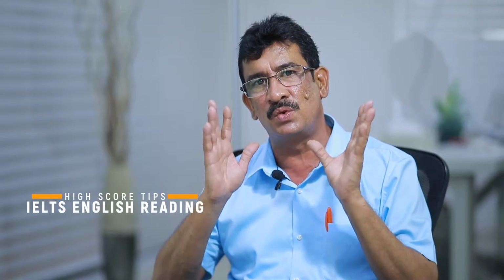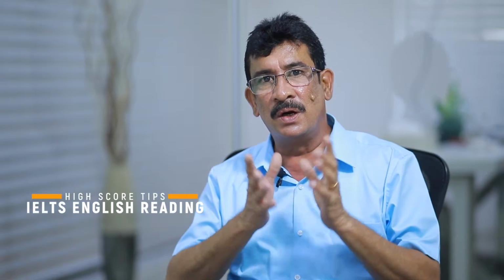IELTS Reading ഇത്ര എളുപ്പമായിരുന്നോ? Tips & Tricks - IELTS Reading | Best IELTS Coaching Academy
IELTS  Reading  ഇത്ര എളുപ്പമായിരുന്നോ? Tips & Tricks -  IELTS Reading |  IELTS Coaching

What are the important factors one has to pay attention to while taking IELTS reading test? How should one prepare to tackle the test? Learn this and more.

Santamonica Academy has become one of the best Foreign Language Assesment coaching centres in Kerala. Which is credited to its relentless pursuit of excellence by offering an unparalleled learning experience delivered by an efficient team of certified trainers, state of the art facilities and time-tested study process in assessing and improving performance.

IELTS Writing Workshops,
IELTS Speaking Module 2022,
Unique IELTS Videos,
General Training Reading Full Test with Tips,
IELTS Listening Tips and Full Test,
Academic IELTS Reading Full Test with Tips,
IELTS Listening Guide Tips for All 4 Sections,
IELTS Speaking Guide,
Overview of Listening and Reading Questions Type,
IELTS Speaking Specimen Tests,
Academic IELTS Reading Inside Out Tips and Tricks,
IELTS Essay Writing ,
IELTS Supporting Videos,
General Training Letter Writing Task 1,
IELTS Listening Full Test with Tips,
Academic IELTS Reading Secret Tips and Techniques,
IELTS Listening Series,
IELTS Reading Golden Tips and Tricks,
IELTS Listening Golden Tips and Tricks,
IELTS Speaking Golden Tips and Tricks,
IELTS Writing Golden Tips and Tricks,